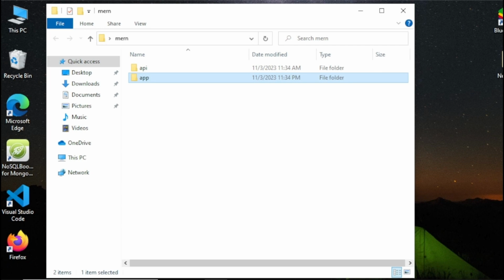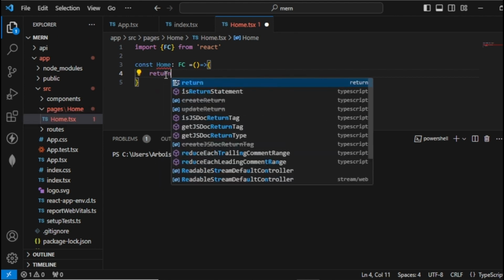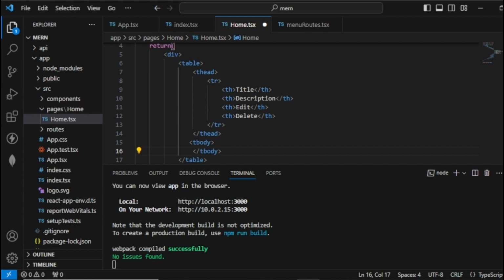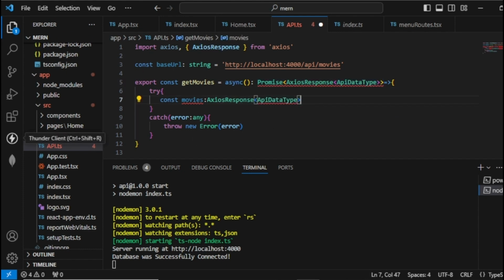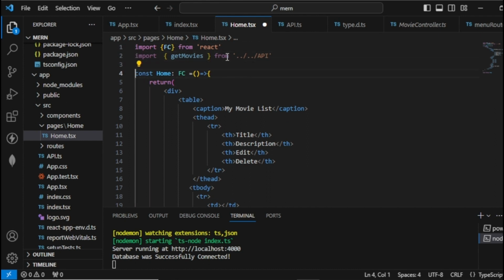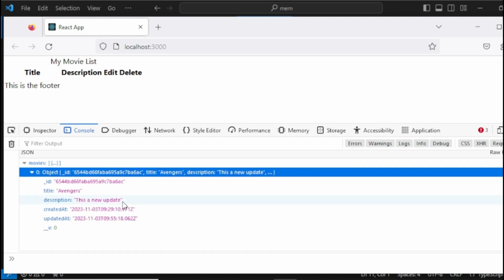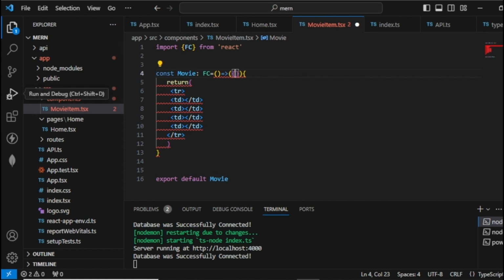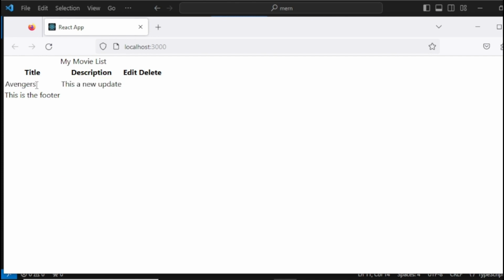7. FullStack MERN with Typescript and Docker compose (Part2)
This is a demo on how to use docker with fullstack (MERN) with authentication in mongodb.